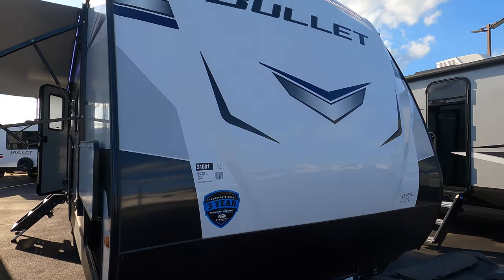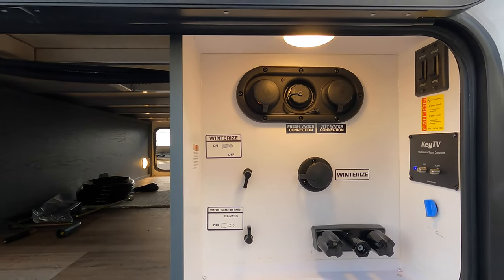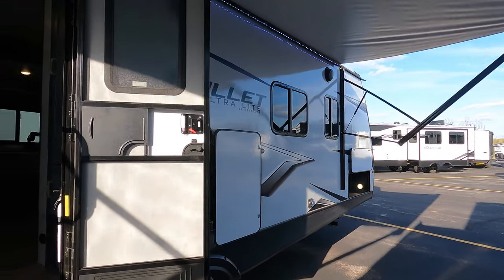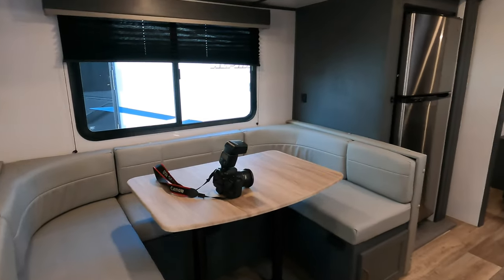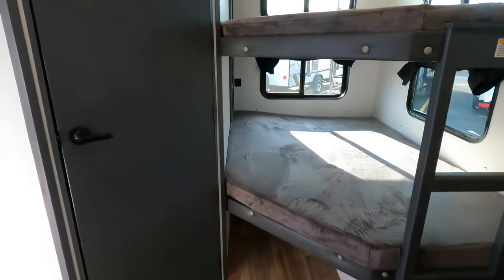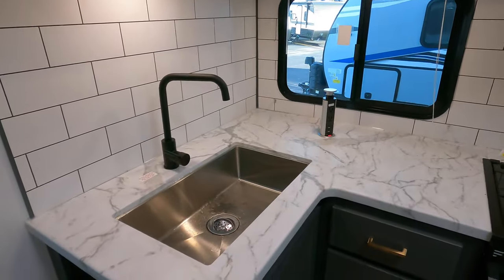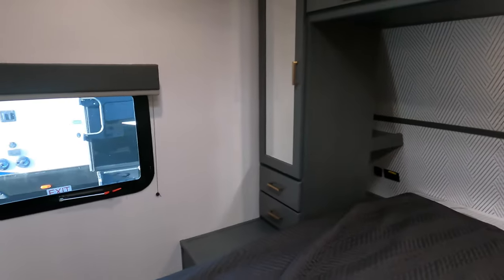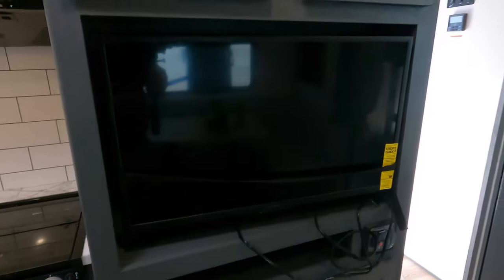2022 Keystone Bullet 250BHS Bunk House Travel Trailer